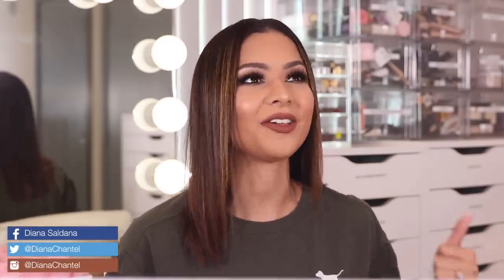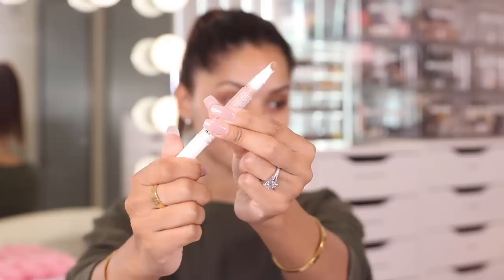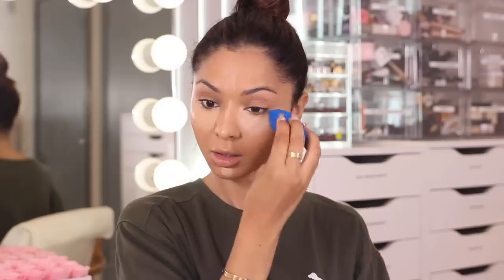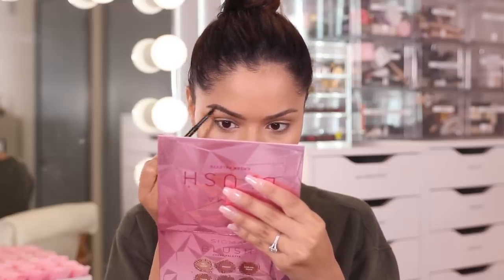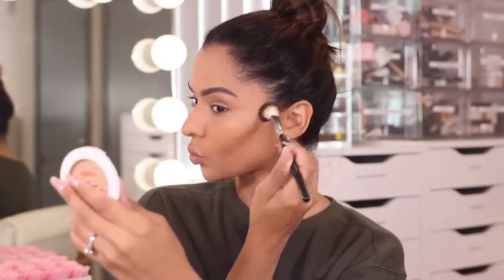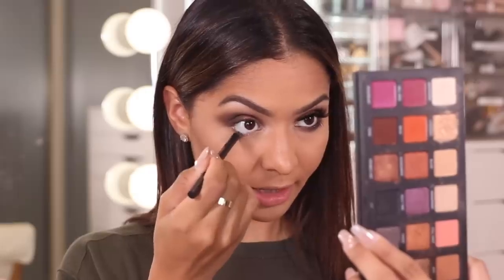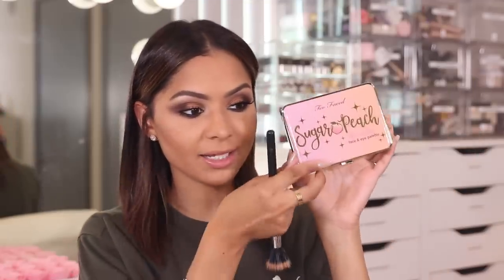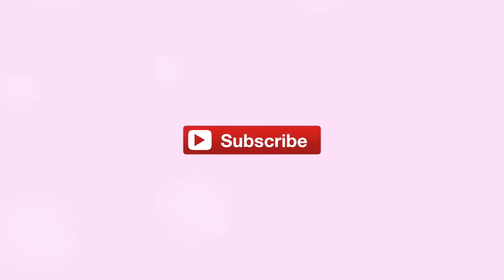FULL COVERAGE FALL MAKEUP (Great for school + work)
♡ OPEN ME ♡

Products Mentioned:

Neutrogena Skinclearing blemish concealer

Neutrogena Skinclearing oil free makeup

Neutrogena Skinclearing mineral powder

Benefit Pearl pore primer

Too Faced Multi use concealer

Sigma Pencil eyeliner

Too Faced Sugar Peach Face & Eyes Palette

Mac Cosmetics X Patrick Starrr Liquid lipsrick

What Im wearing:

Sweater Victoria Secret Pink
Earrings Nordstrom

My mailing address:

325 N Larchmont Blvd
Suite 122
Los Angeles, CA
90004

FTC: This video was made in collaboration with Neutrogena. As always all thoughts and opinions are my own.